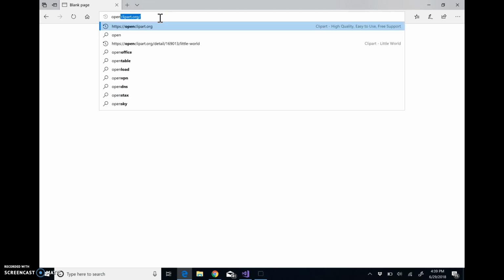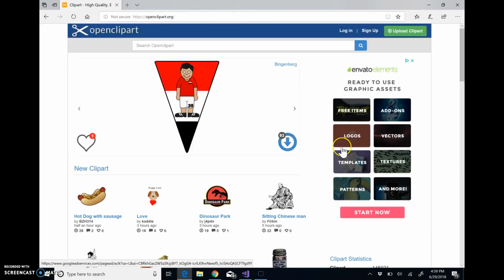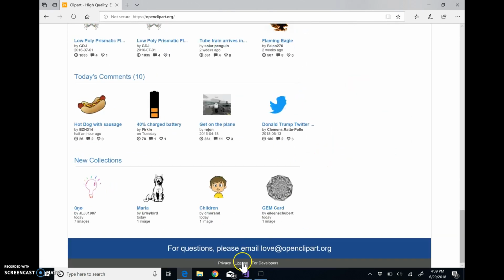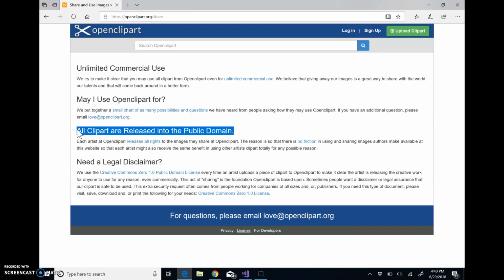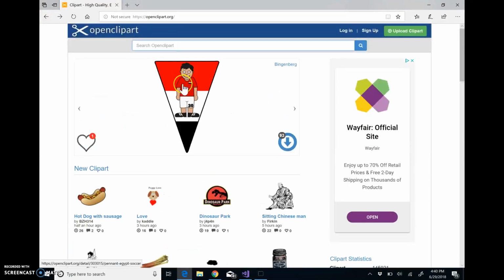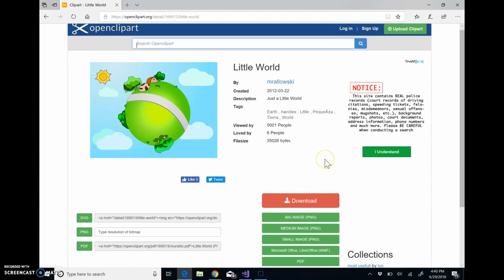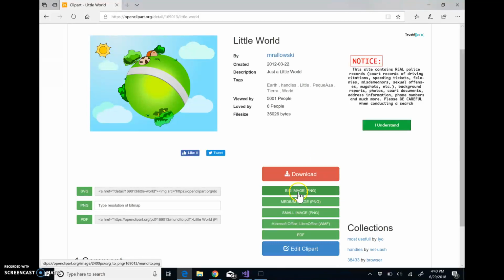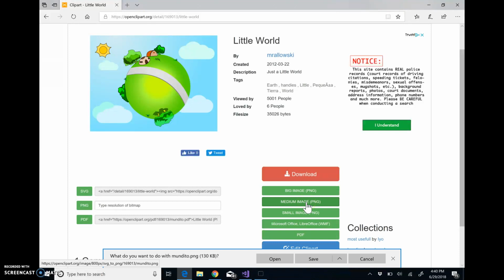Finding Images: Openclipart.org